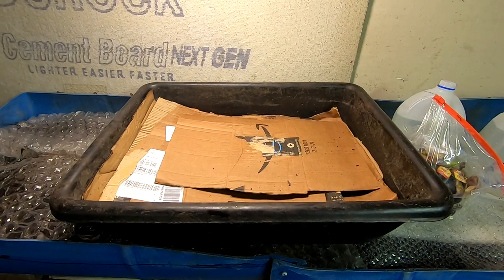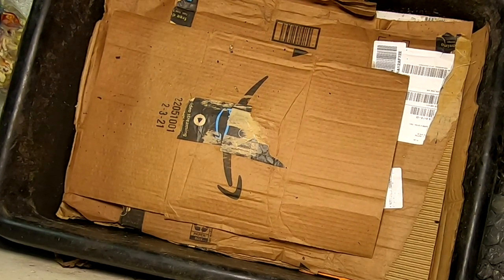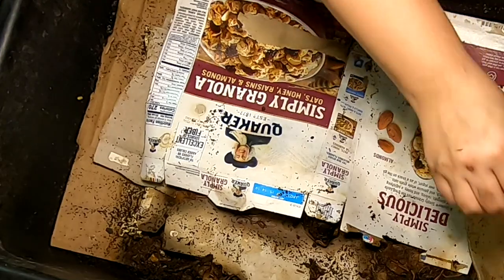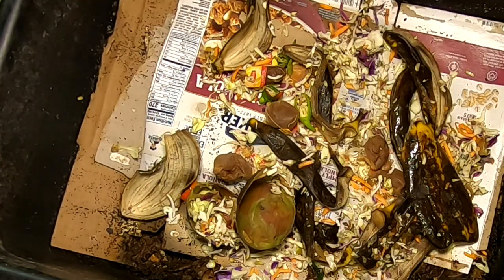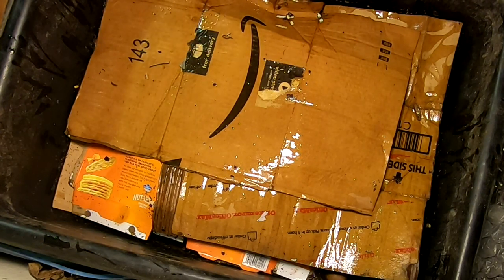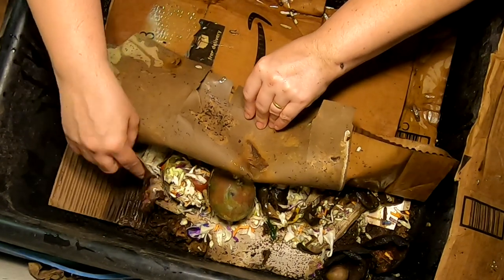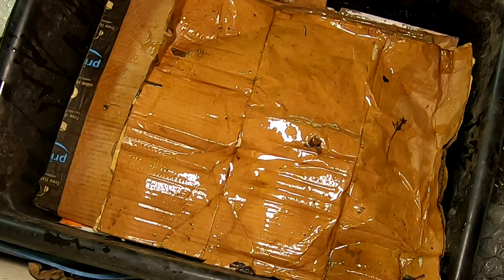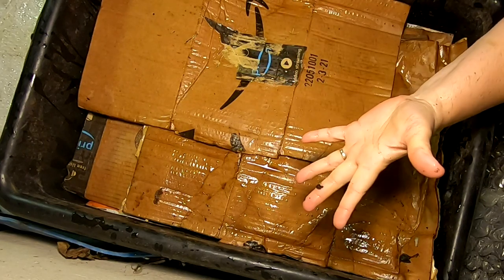LASAGNA BIN UPDATE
Following the progress of the newly created lasagna bin.
Neem Cake for Organic Gardening (5 lb)
Espoma Green Sand